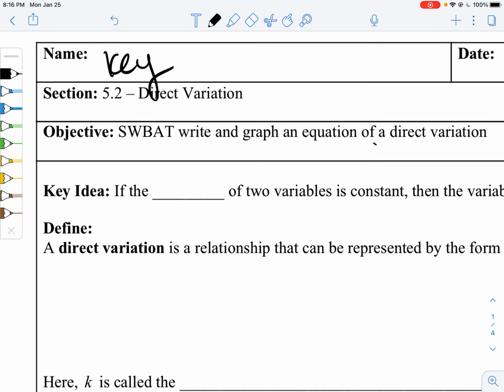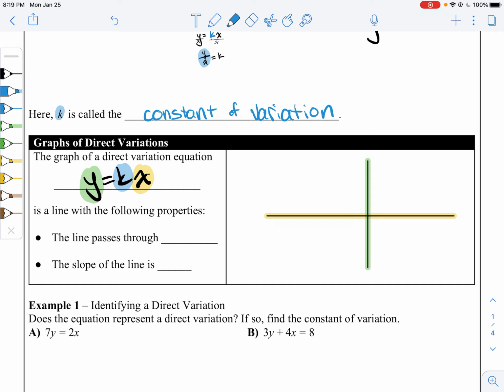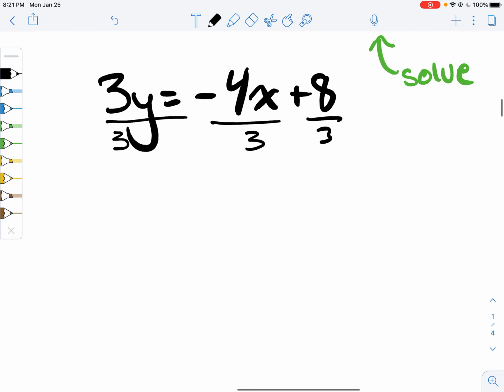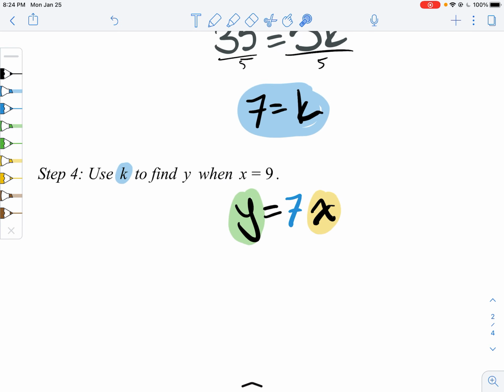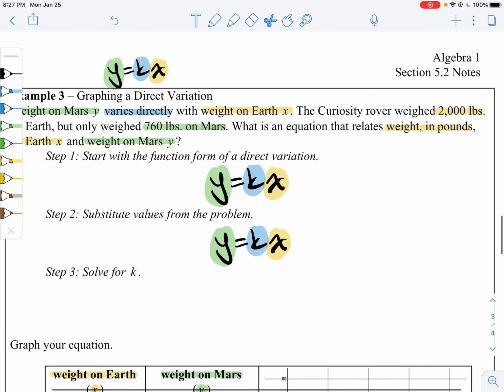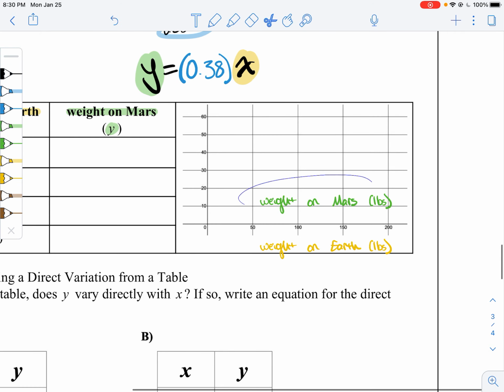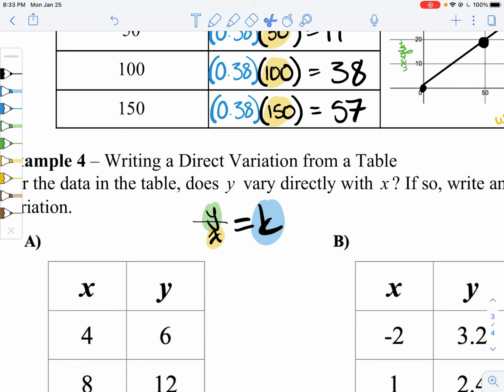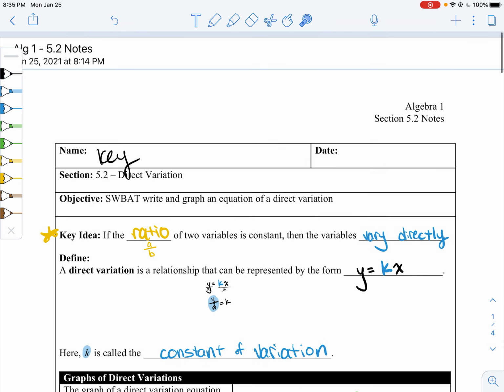Alg 1 - 5.2 Direct Variation